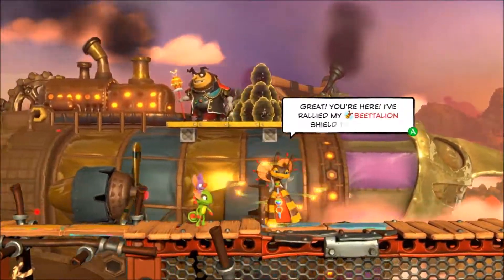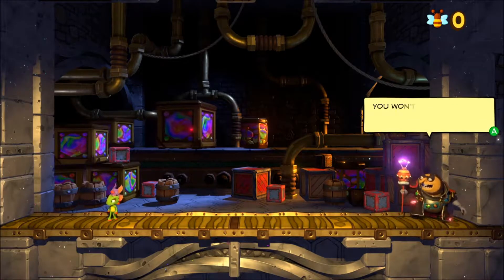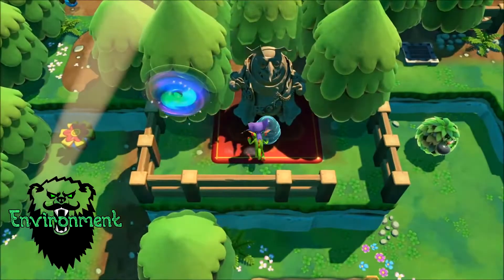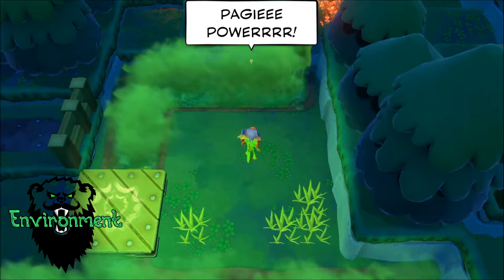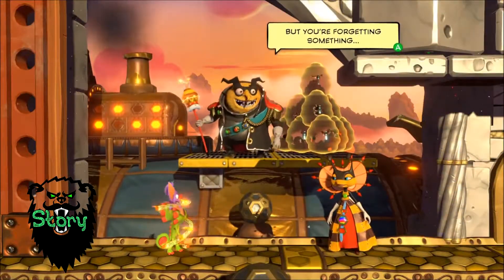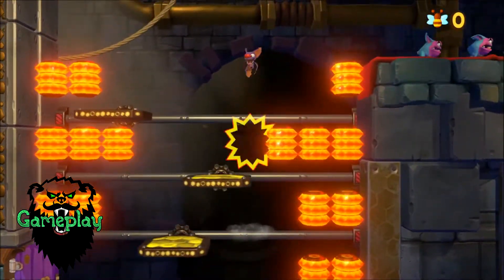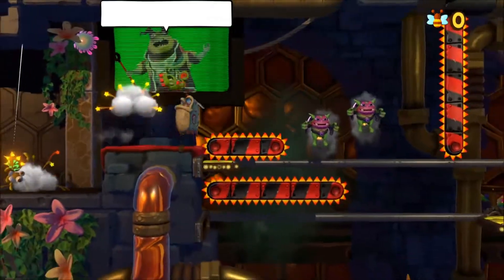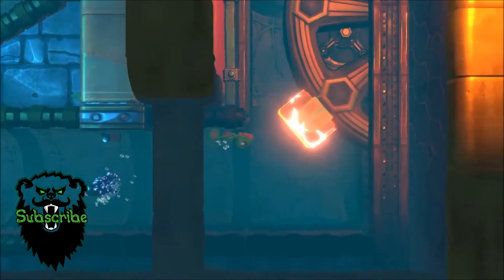Review: Yooka Laylee and the Impossible Lair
Reviewing a newer plat-former made by Playtonic games. The game seems pretty fun for an action side scrolling duo! Want to know more on whether you should get it? Come check out this review!

Intro: 0:00
Game Information: 0:45
Environment: 1:38
Story: 4:09
Game-play: 4:36
My analysis: 5:52
Thank you: 7:00

Want to help this channel out some more? Make sure to click this link if you would like to get the game for yourself.

Looking for a good gaming and tech news community? Want to get to know more about new games coming out? Maybe you just want to be a part of an awesome place to grow with friends. Come join the GAU Community on Social Media!

Also I am partnered with Humble bundle. Check it out, I love this site. I have been using it for a long time and have had the Humble Monthly Bundle since it started. It is well worth it. Check the link out to help the channel out!